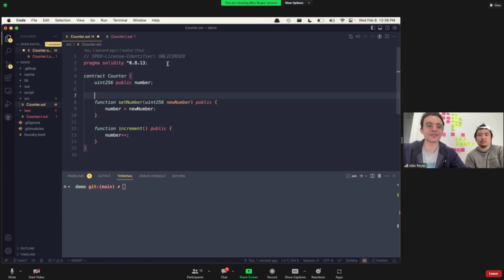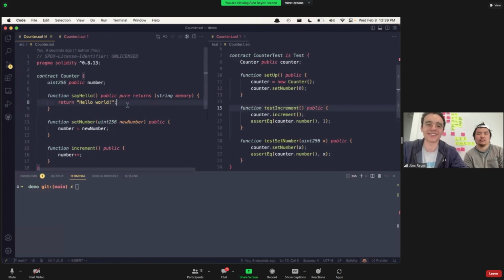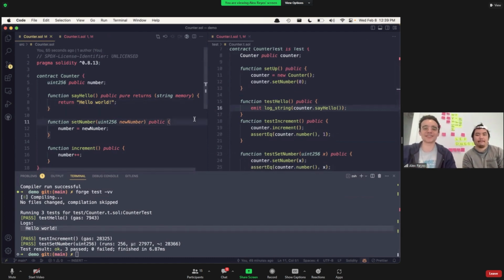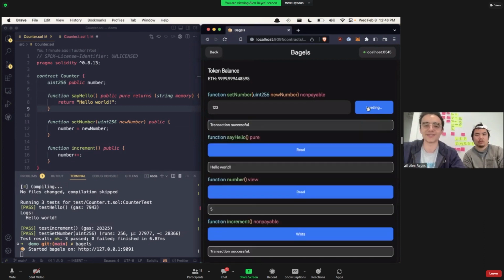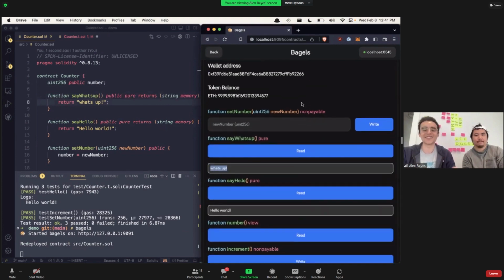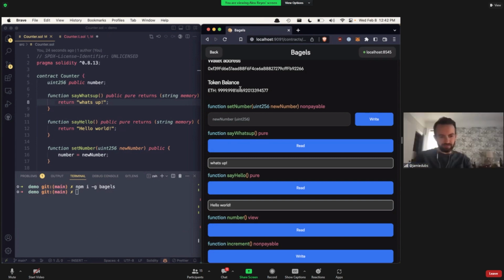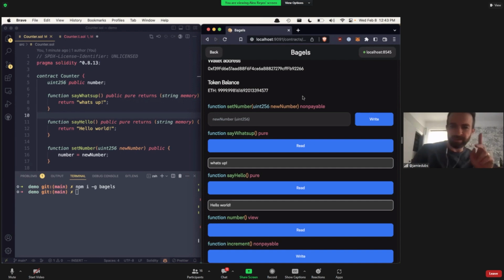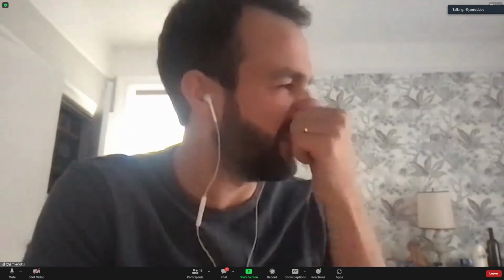Talking Bagels Contract Testing Streamlined